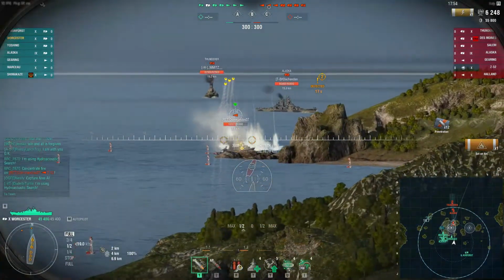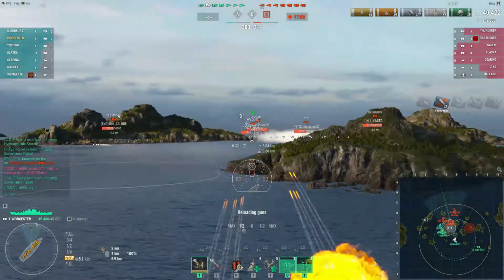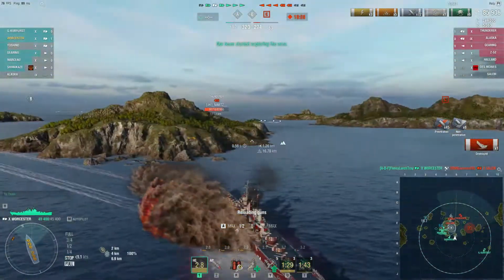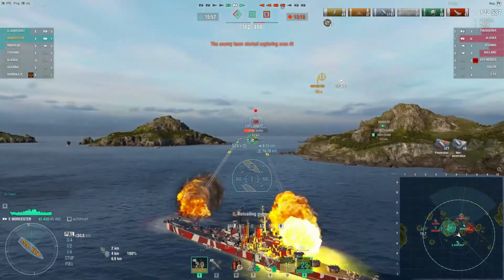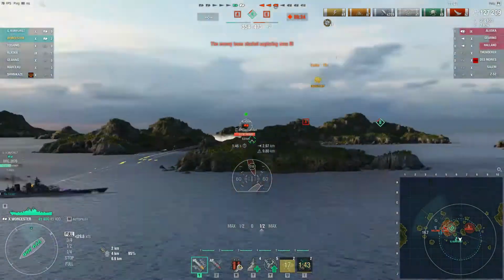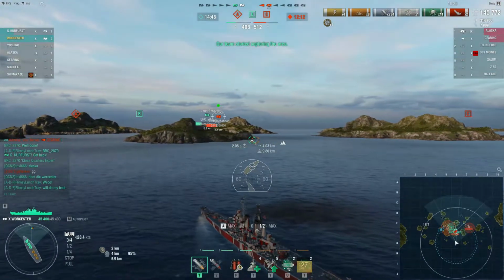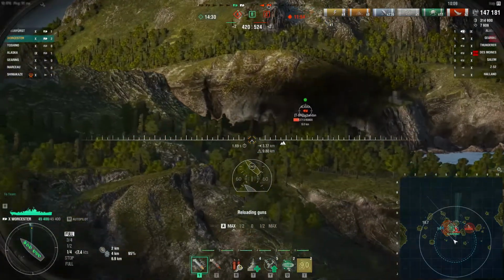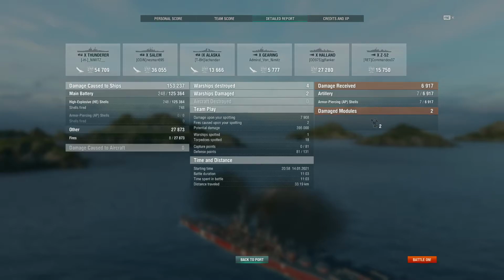World of Warships - Worcester Epic Ranked Battle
Hey! Do I have an action packed battle for today in the USS Worcester in Ranked? Why yes I do! The Worcester is becoming a favorite for me in Ranked and after you watch this battle I am sure you will understand why. Enjoy!